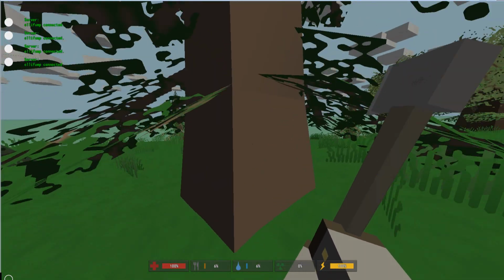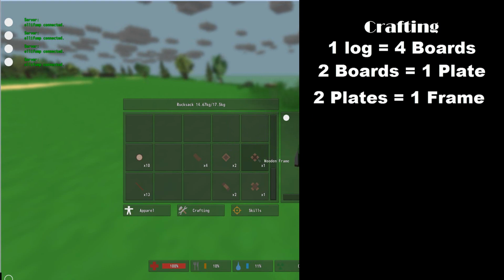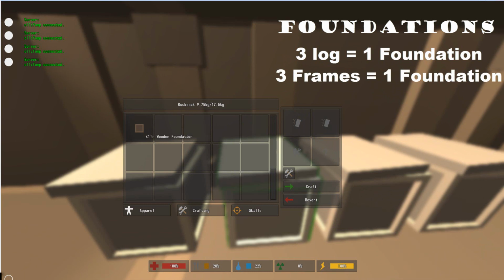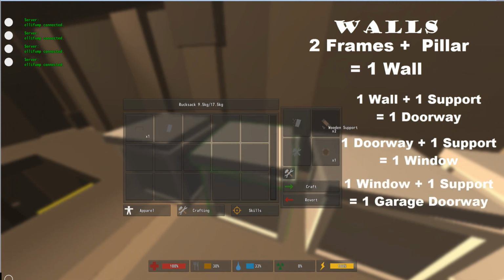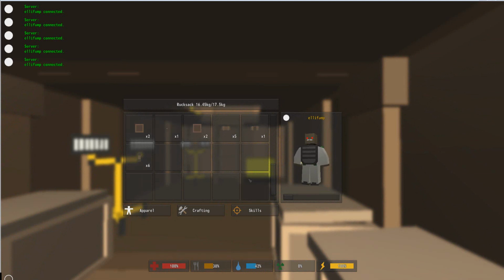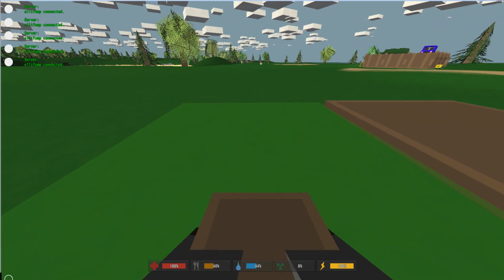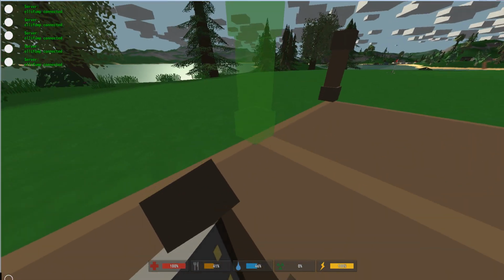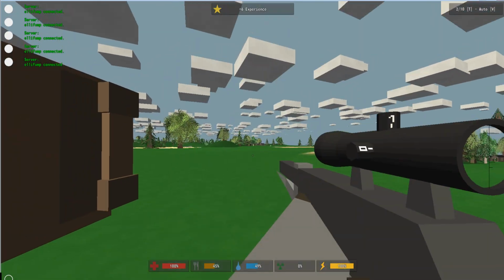Unturned - Basic Building Tutorial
In this video I show how to build a house in unturned. I made this video to make an easy and comprehensible guide that explains basic building. This is because i couldn't find any easy building guides on Youtube Before.

Crafting Recipes
1 Log = 4 Boards
2 Boards = 1 Plate
2 Plates = 1 Frame
3 Frames = 1 Foundation
2 Supports + 1 Board = 1 Pillar
1 Pillar + 2 Frames =1 Wall
1 Wall + 1 Support = 1 Doorway
1 Doorway + 1 Support = 1 Window
1 Window + 1 support = 1 Garage Port
3 Plates + 1 Cross = 1 Platform
1 Frame + 1 Bolt = 1 Door